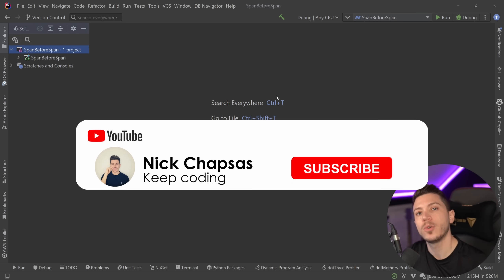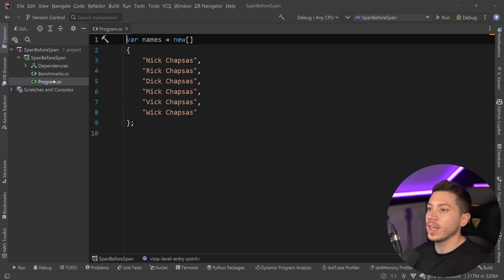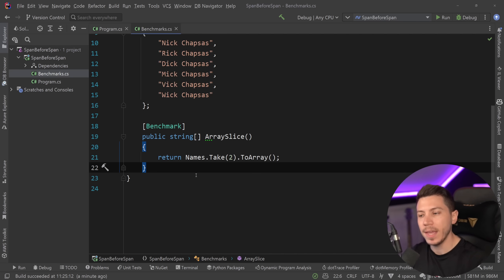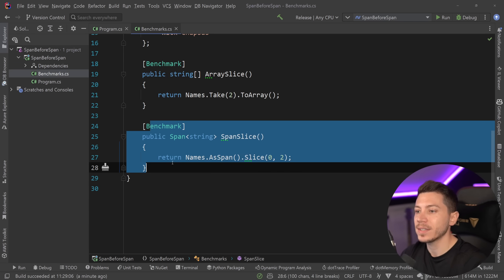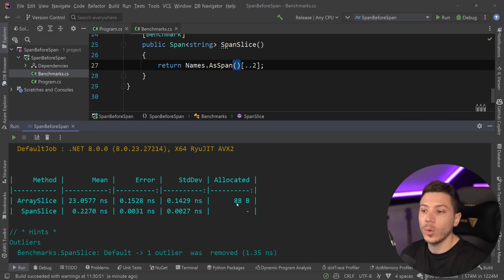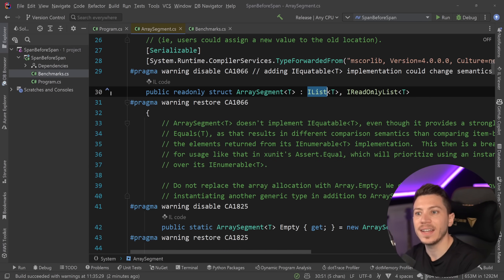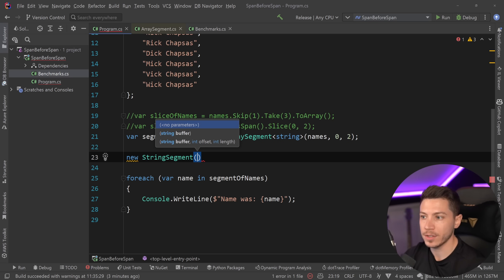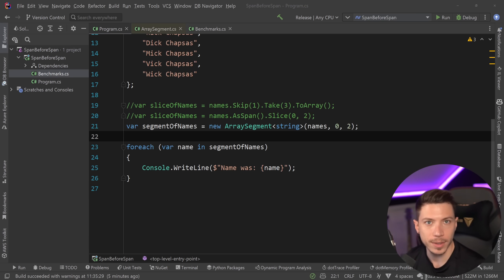The High Performance Types You Ignored for Years in .NET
Hello, everybody, I'm Nick, and in this video, I will show you a type that we had in C# and .NET since .NET Framework 2 that can offer similar benefits to the Span type. I will explain what it is, how it works and why it might still be relevant if you're stuck in an old .NET version.